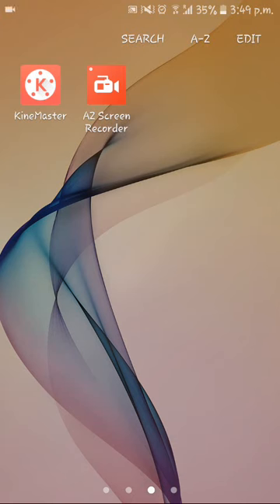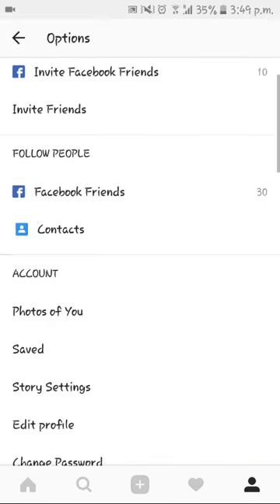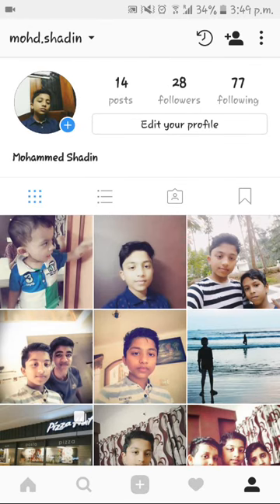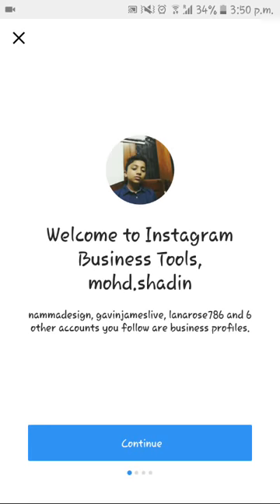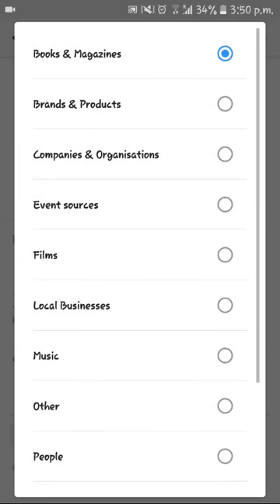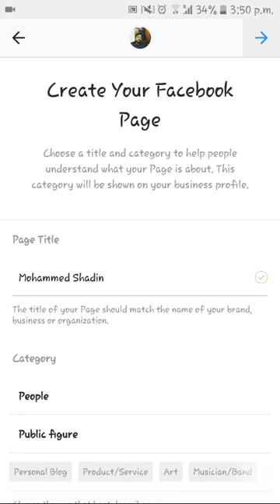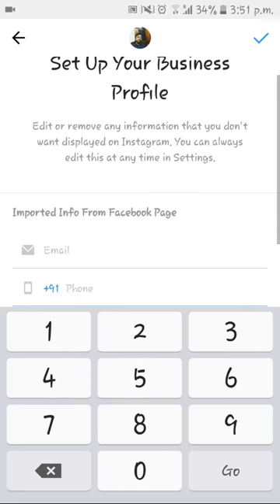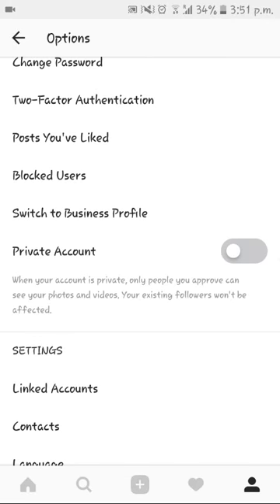How to become a public figure in Instagram